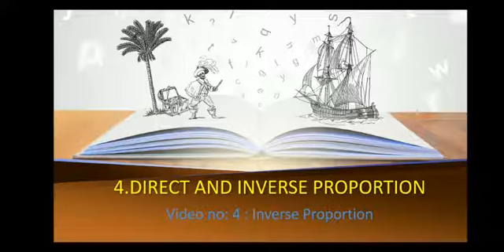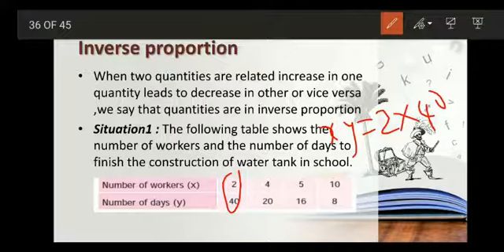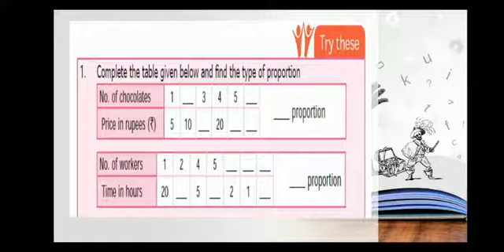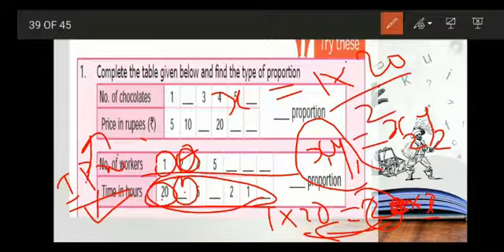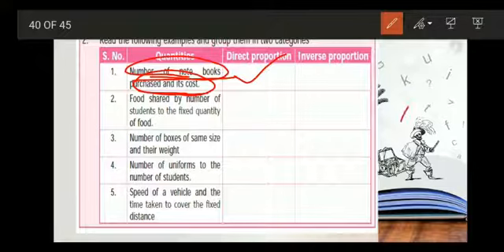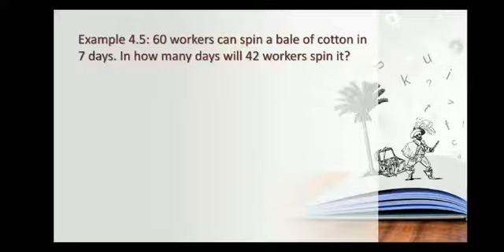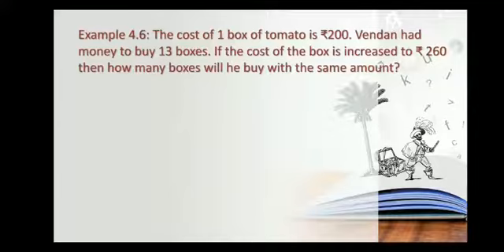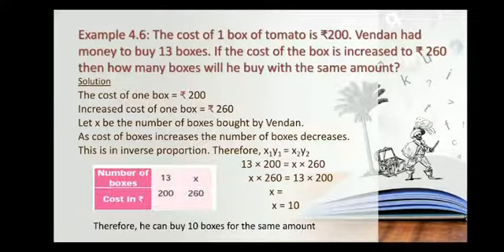7th | Mathematics | 4.4 Inverse Proportion | Video No.15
Class: 7th
Subject: Mathematics
Topic: 4.4 Inverse Proportion
Video No.15